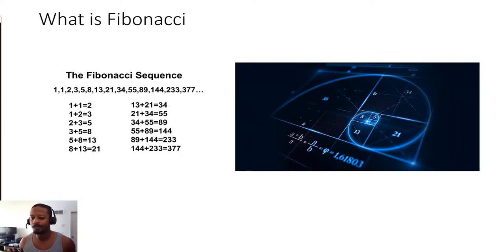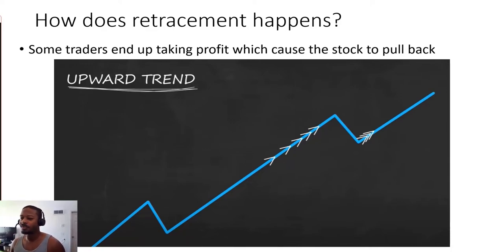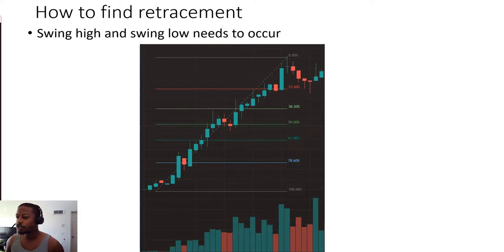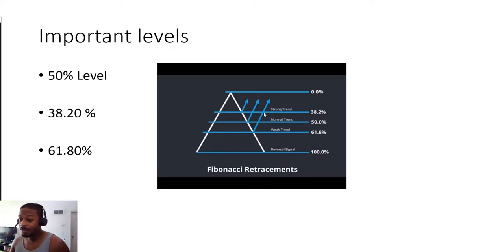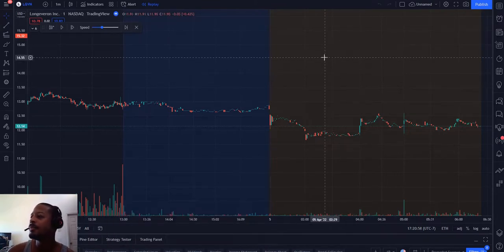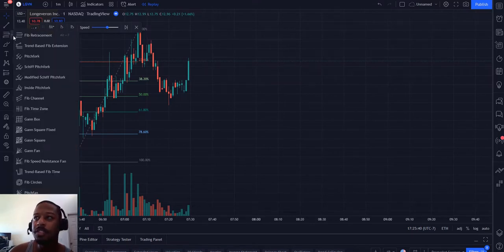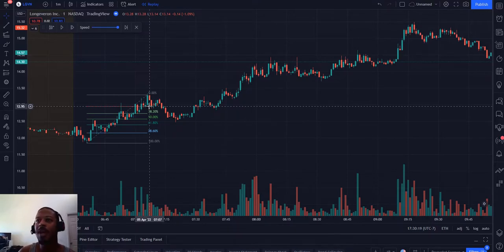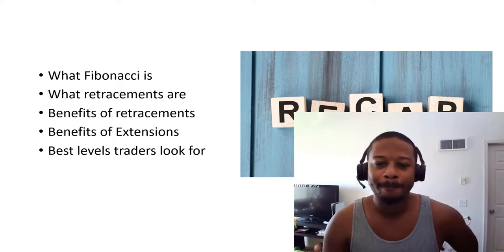Fibonacci Trading for Beginners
In this video I’m going to explain and walk you guys through Fibonacci Trading indicators using the retracement and extension tools.

If you’re really interested in learning more check out the advanced trading course.

If you are just getting started get the full beginners course

and join our chatroom